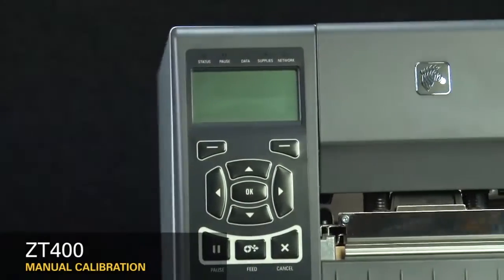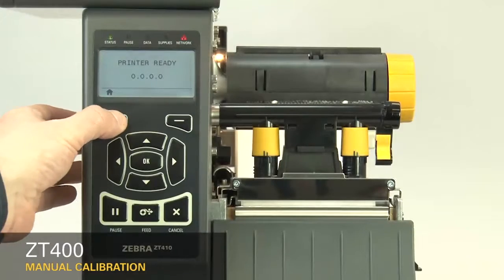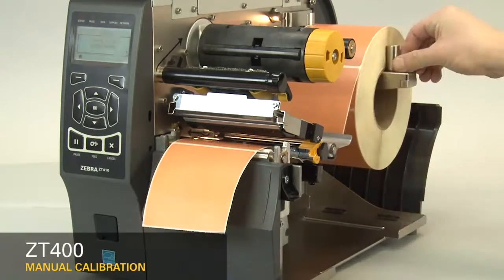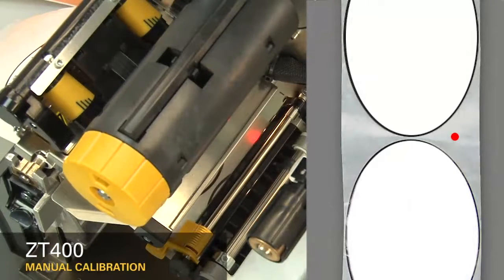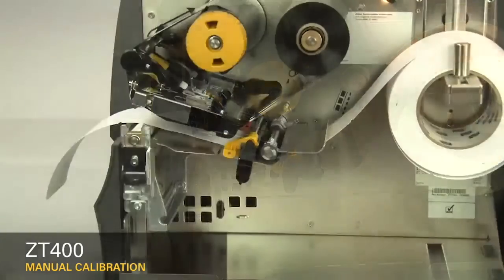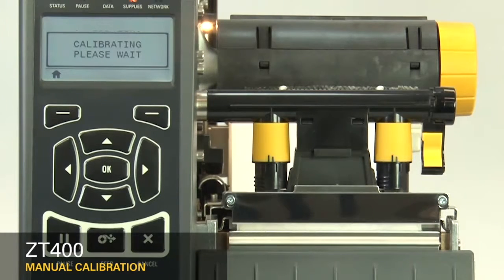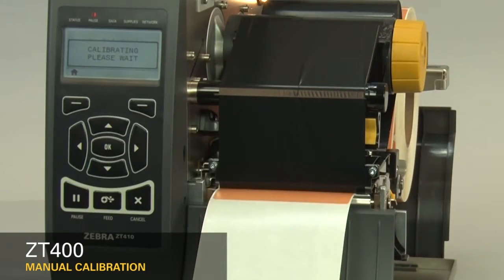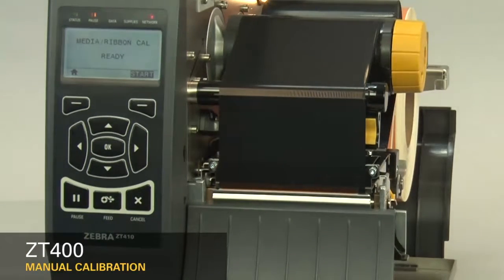Zebra ZT400 Printer - How To Calibrate Manually - Idezi "ID Made Easy"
How to manually calibrate a Zebra ZT400 printer.

What can Idezi do for you?

Our real-world experience saves you time, money and headache when you need to track inventory and assets in real time. Our barcoding industry experience includes work with Hardware, Software, Supplies, Access Points, and Auto Applicators in many different industries.

If you count things, we can help!

Product Description:
Keep your critical operations running efficiently. Constructed with an all-metal frame and bi-fold door, ZT400 Series printers deliver advancements in print speed, registration and connectivity as well as additional advanced features.
ZT400 printers feature USB, Serial, Ethernet and Bluetooth®connectivity along with expanded RFID capabilities. And with Zebra’s Link-OS® environment, an innovative operating system, you can easily integrate, manage and maintain these printers from anywhere in the world.

ENGINEERED TO MEET YOUR CURRENT AND FUTURE BUSINESS NEEDS
Building on the ZM Series’ proven reputation for reliability, the ZT400 Series delivers advancements in print speed, connectivity options, and management and support tools.  Increased processing power and user memory, along with an open architecture, allow these printers to advance with technology. End-user-installable media handling options empower you to customize your printer to match your needs—both now and in the future.

DESIGNED TO DELIVER EASE OF INTEGRATION, OPERATION AND MANAGEMENT
Dynamic QR codes for “on-demand,” web-based support help users resolve printer errors quickly. The lighted and color-coded, side-loading supplies paths facilitate simple installation of media and ribbon and the tool-less print head and platen roller replacement keeps operations running. Zebra’s Link-OS environment delivers enhanced capabilities for monitoring, managing and maintaining ZT Series printers from any location.

APPLICATION FLEXIBILITY
Standard USB, Serial, Ethernet and Bluetooth connectivity options — as well as two open media slots — allow users to utilize non-standard connectivity options (Parallel, Zigbee, etc.), design failover connections and provide for future protocols. End user installable media handling options allow you to customize your printer to match your current and future business needs.